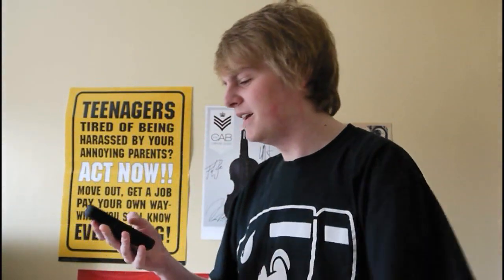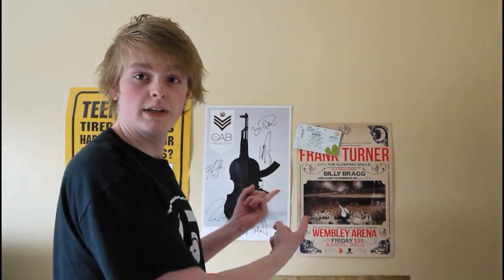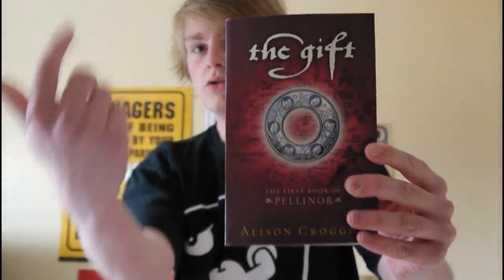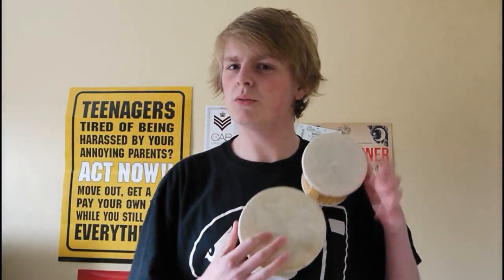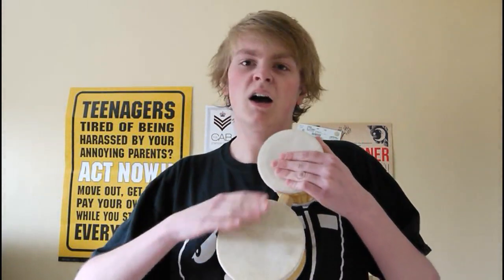Hair & Make Up Tutorial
I decided that this would be a good idea for a video back after a while away... It's a bit everywhere